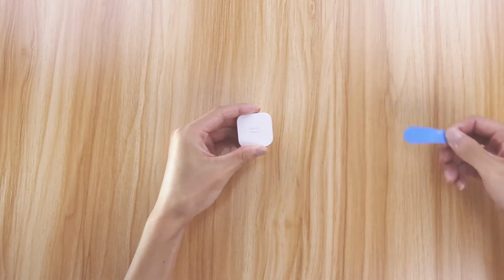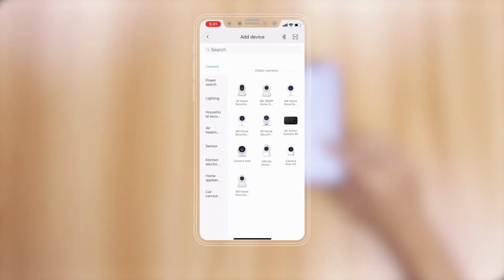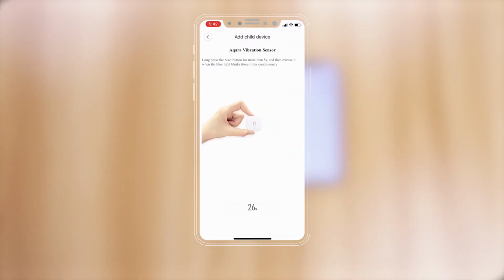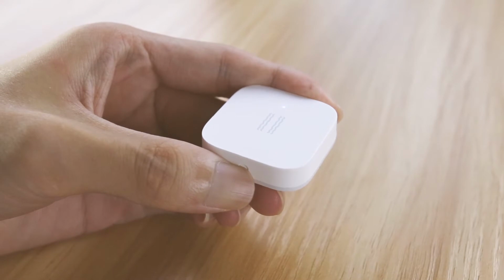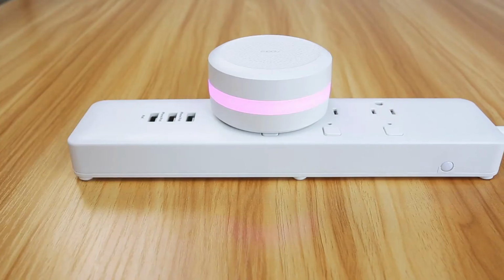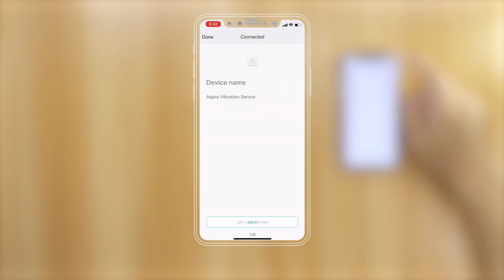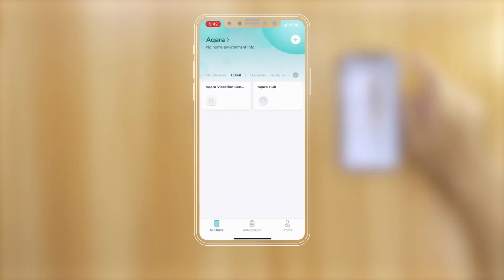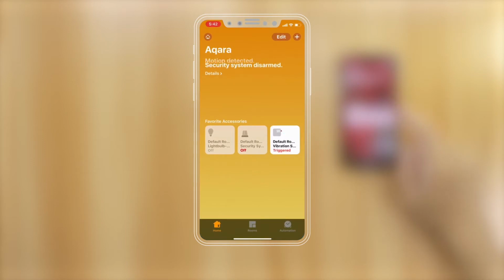How to use the Aqara Vibration Sensor with the Aqara Home, Mi Home app and Apple Home app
Quick introduction and tutorial about the Aqara Vibration Sensor with Mi Home/Aqara Home app and Apple Home app.

- Vibration detection: whenever the Aqara vibration sensor detects unexpected vibration or movement, it will send alerts to your phone or activate the local alarm on the Aqara hub.
- Versatile movement detector: the Aqara vibration sensor can also detect tilt and drop movements when it is attached to an object. therefore, you can attach the sensor to your valuables or drawers and be notified if any movement is detected from the device.
- Home automation: the Aqara vibration sensor can be made to control and trigger other Aqara connected devices when vibration and or movement is detected.

* Aqara Hub is required to enable the Aqara Vibration Sensor to function.